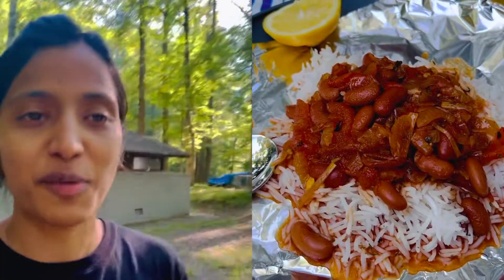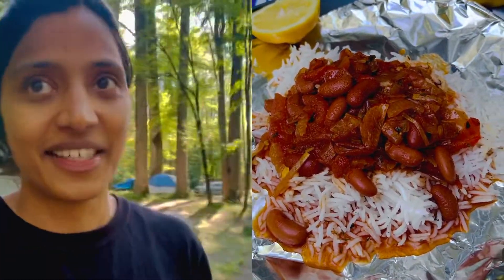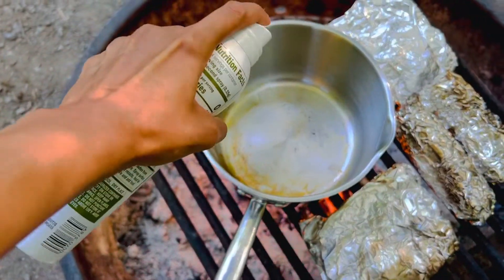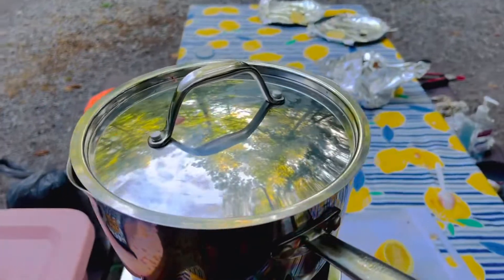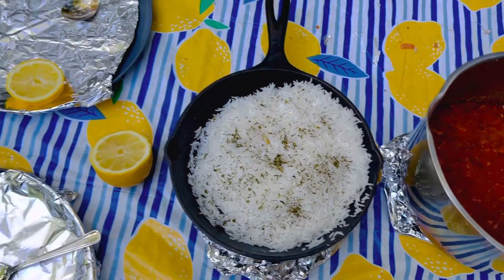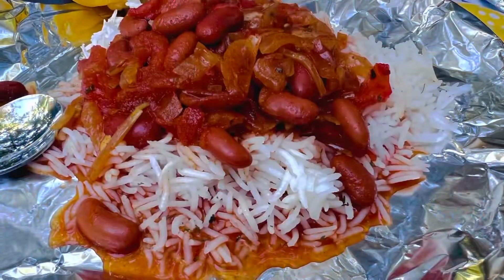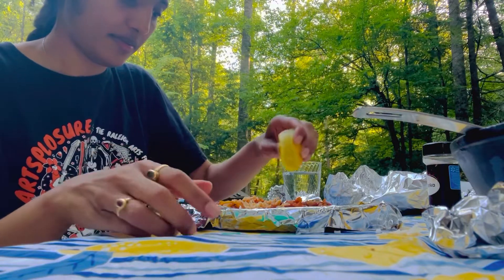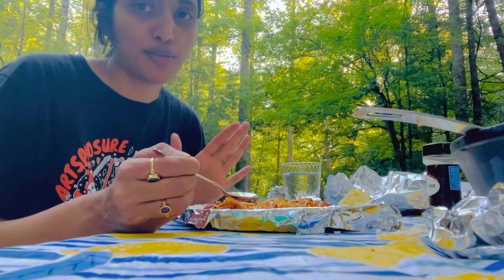Rajma Chawal in Camping |Forest cooking